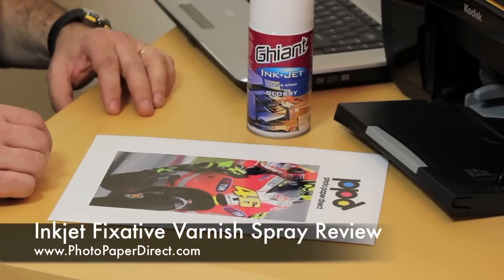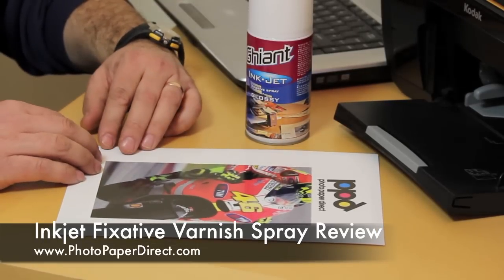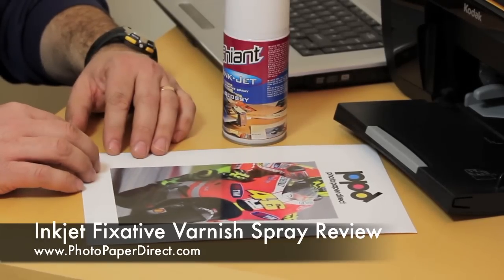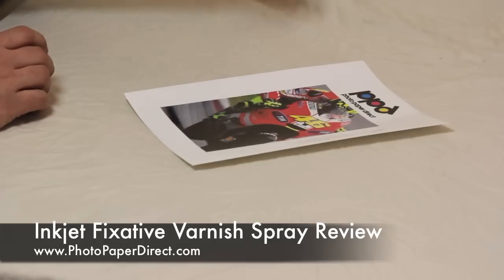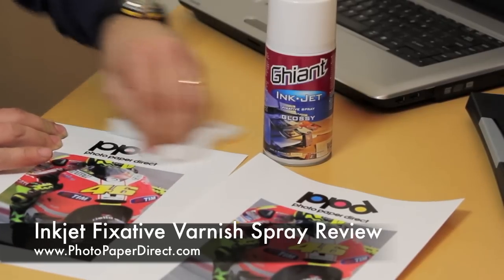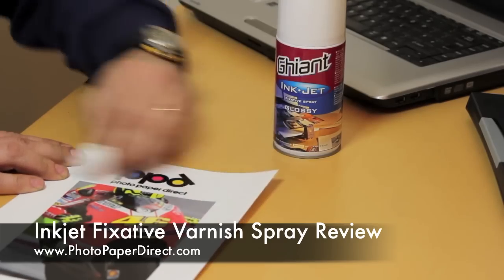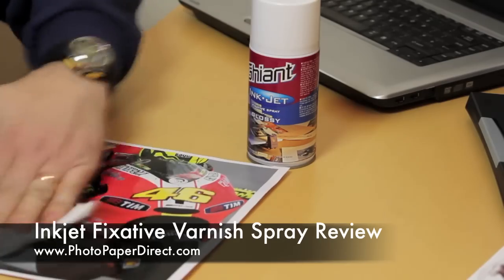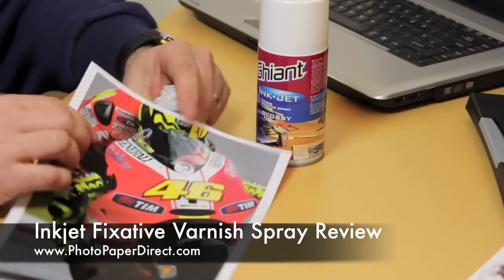Inkjet Fixative Varnish Spray Review By Photo Paper Direct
Review of fixative varnish sprays for inkjet paper. The varnish spray comes in glossy, matt, and satin. Fixative sprays can protect your photos and giclee artwork and increase longevity (better immunity against UV light). We’ll show you what happens to a printed photo that is not sprayed vs. a printed photo that has been varnished.
You can purchase Ghiant Fixative Sprays from PPD in our UK store